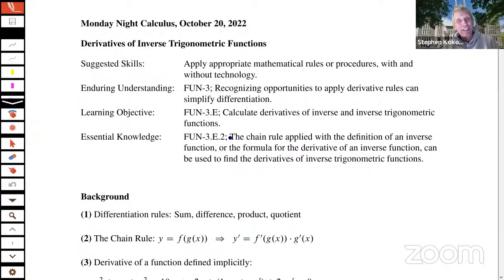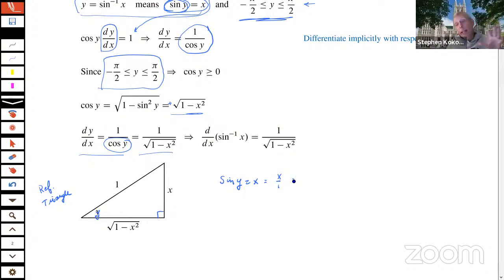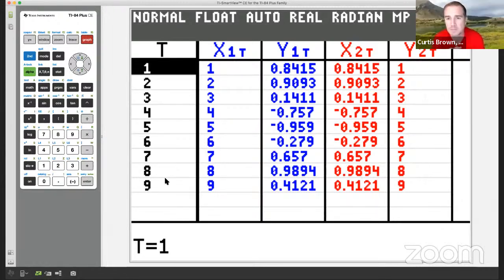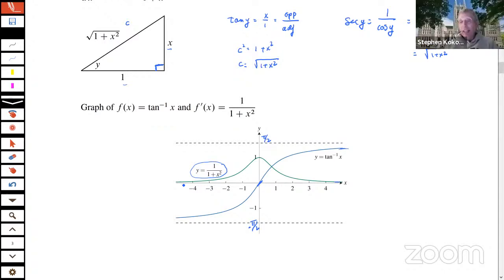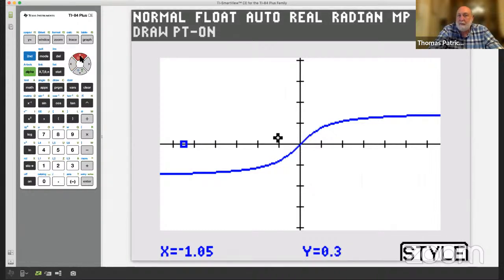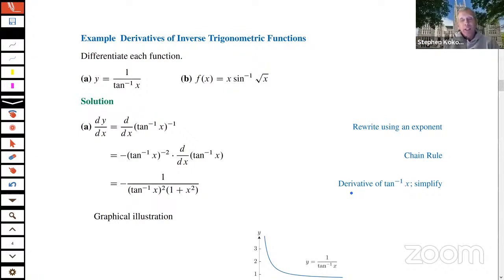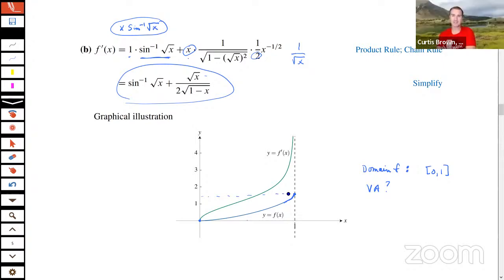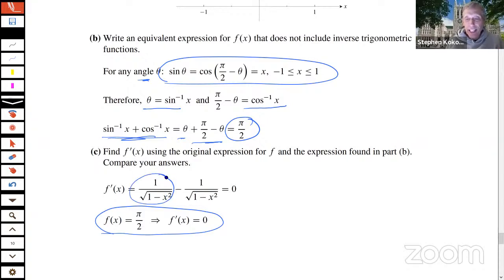Fall 2022 MNC: Derivatives of Inverse Trig Functions Live 10/20 (Thursday Special)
In this live session, Steve Kokoska and Tom Dick discussed Derivatives of Inverse Trig Functions! Prior to watching the session, download the student document containing a set of 5 problems which will guide the live session. Also linked below is the teacher document containing the EK's and solutions for the problem set. Have your students work the selected problems and then watch the session for a discussion of these interesting problems and some bonus calculator skills.

0:00 - 2:24 Intro
2:24 - 6:42 Intro to inverse trig functions
6:42 - 12:43 Derivative of the Arcsine function
12:43 - 20:54 Arcsine on the TI-84 Plus
20:54 - 28:05 Derivative of the Arctangent function
28:05 - 43:09 Derivative of the Inverse Tangent on the TI-Nspire CX
43:09 - 53:38 Examples of Inverse Trig functions
53:38 - 58:00 Solution to Problem 1
58:00 - 1:01:03 Solution to Problem 3